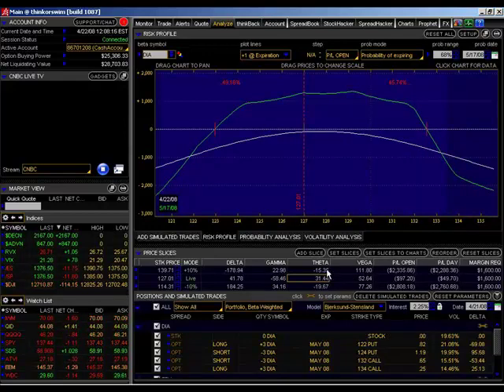Stock Option Trading Training part 6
brings you part six in the stock option trading training preview. Don't trade by the seat of your pants. Trade Options with a plan. Hear the importance of being able to make adjustments. Should you wait for expiration of your option contracts?